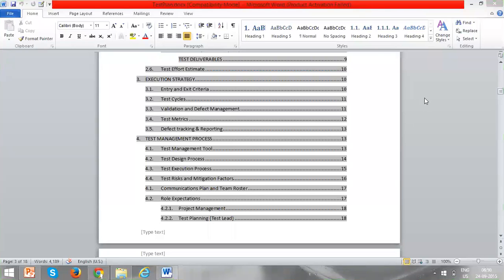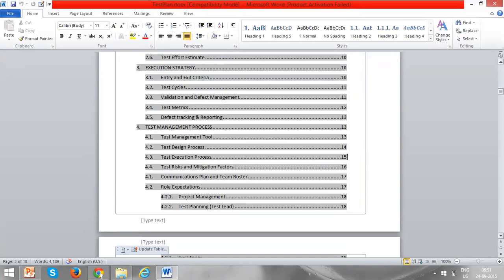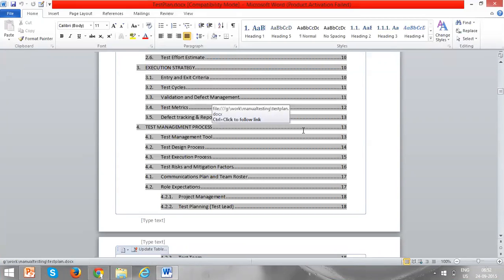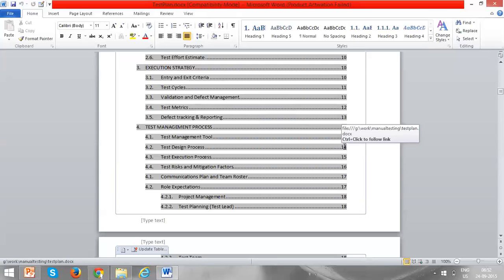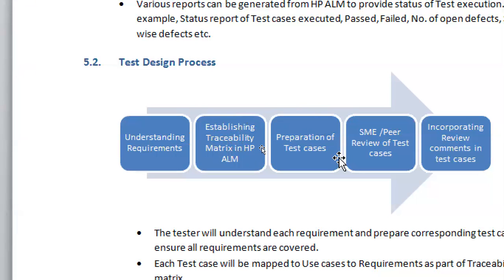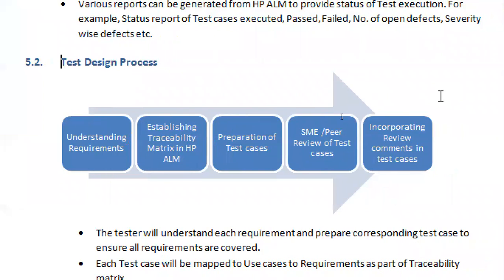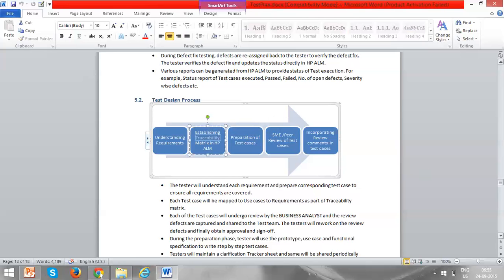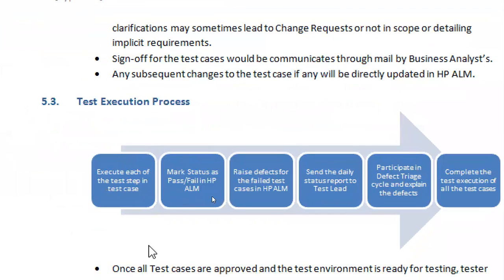#7 Manual Testing Tutorials - Test Plan Test Management Process